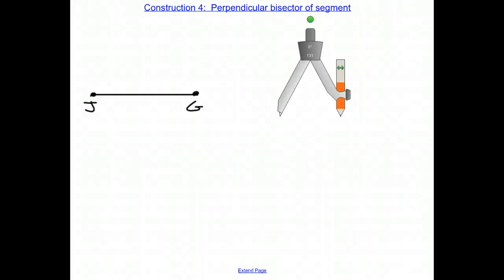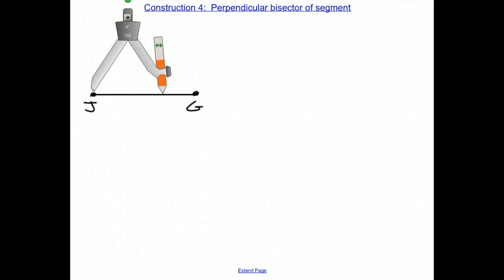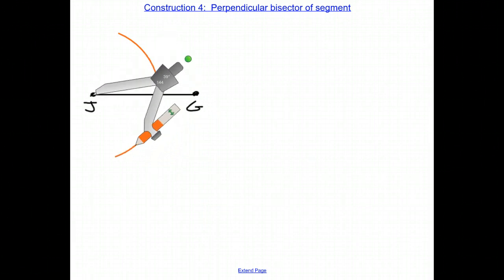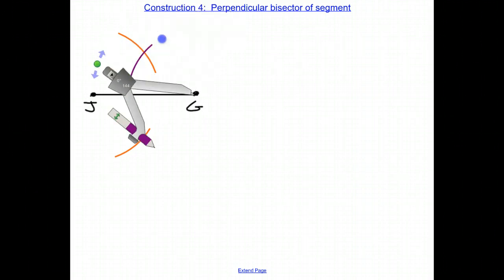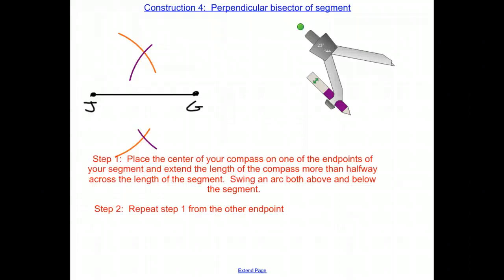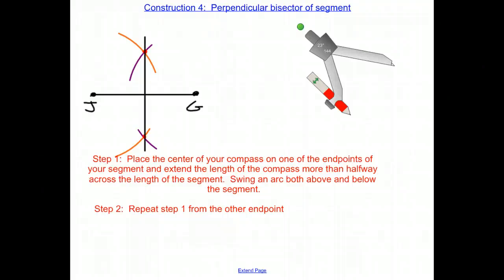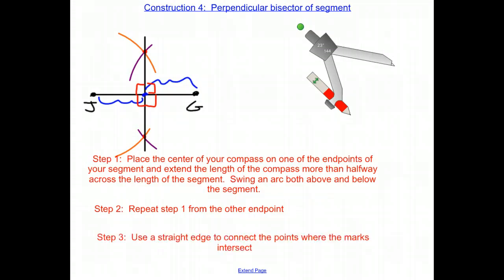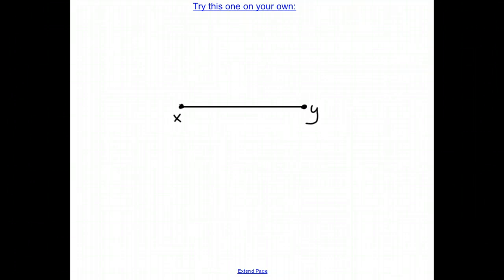construction 4: perpendicular bisector